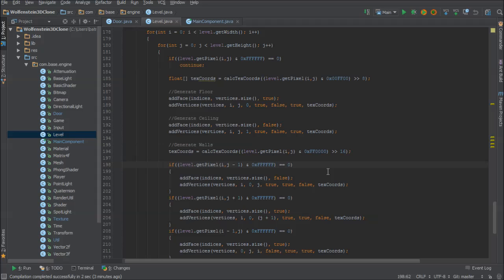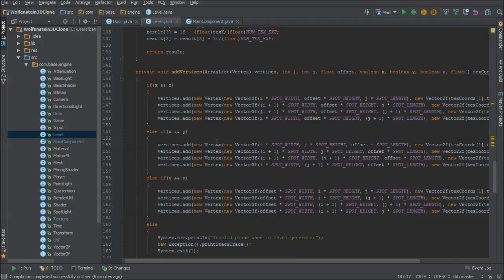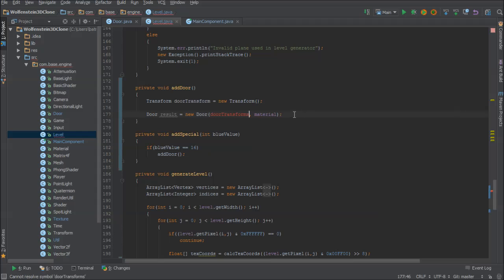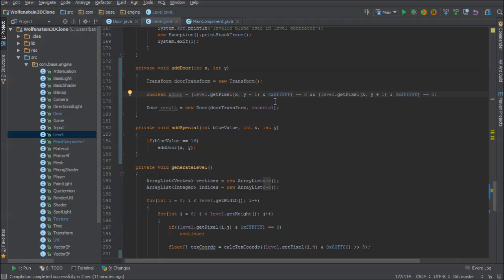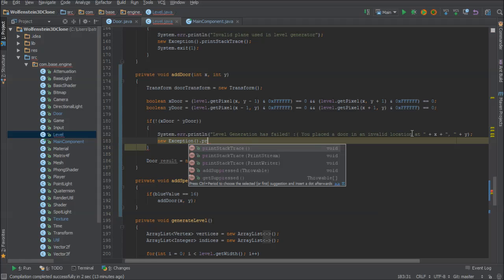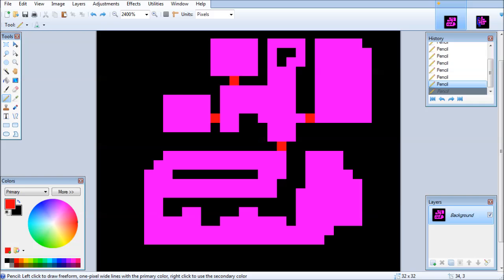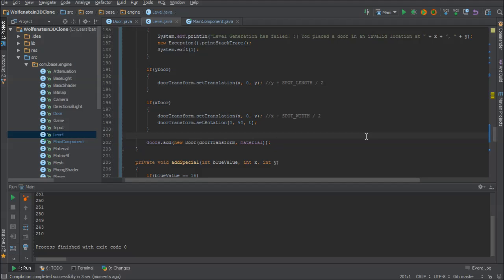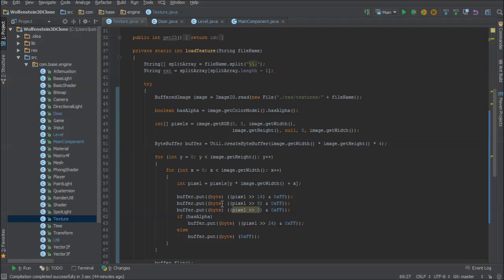#10 Wolfenstein 3D Clone Tutorial: Maps with Doors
In this video, we add doors to our texture so we can paint them into our map using the image editor of your choice.